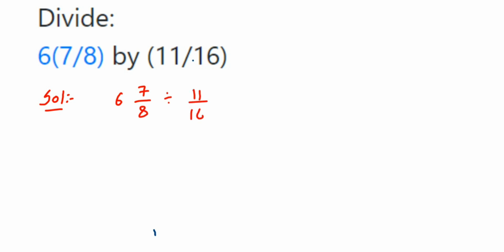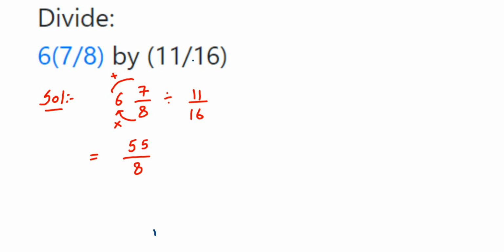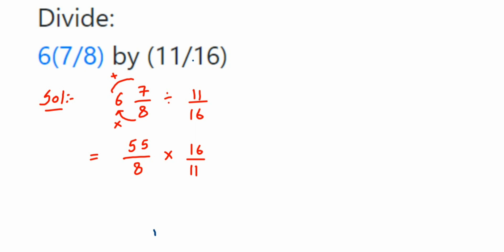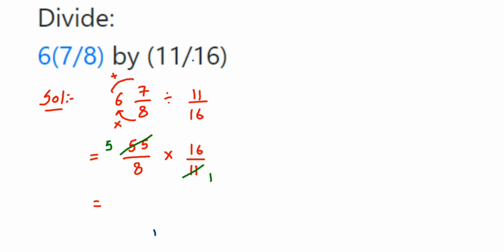Divide 6(7/8) by (11/16)